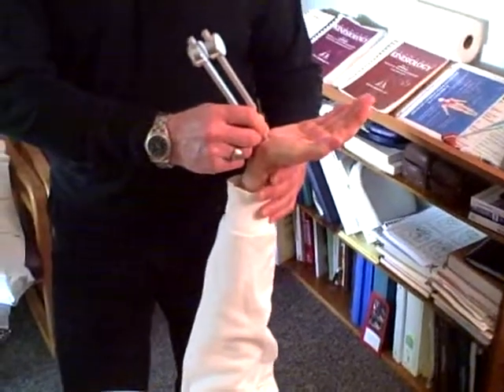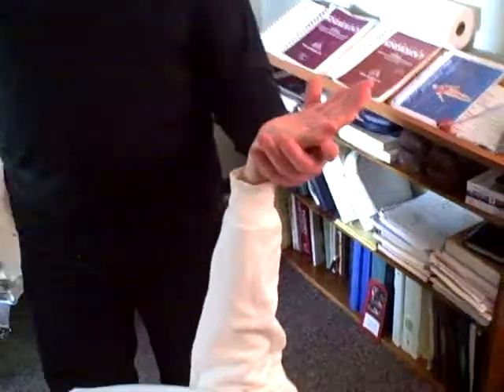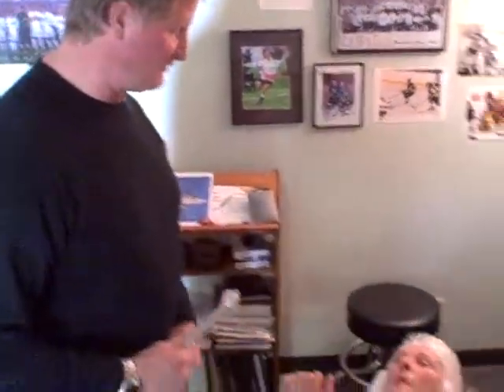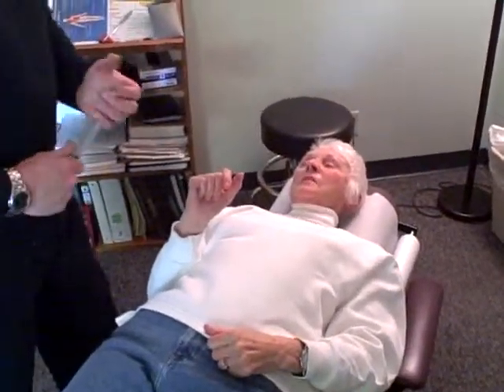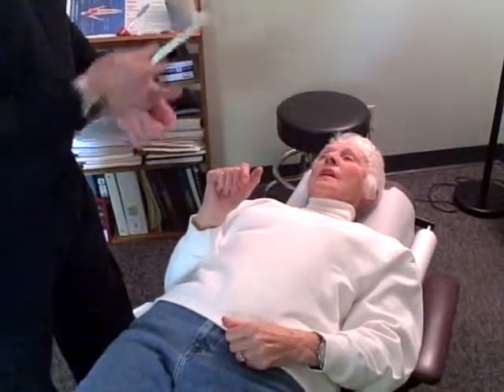Application of vibration to a patient with weak extensor muscles (part 2)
Using vibration at specific frequencies will activate a patient's extensor muscles, leading to decreased wrist, elbow, shoulder and neck pain.